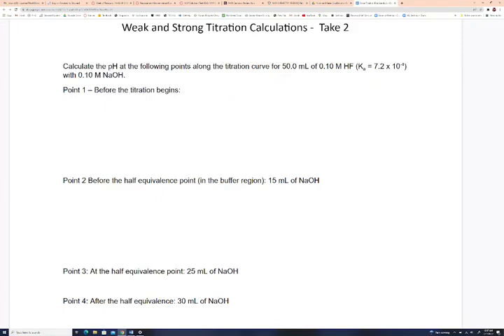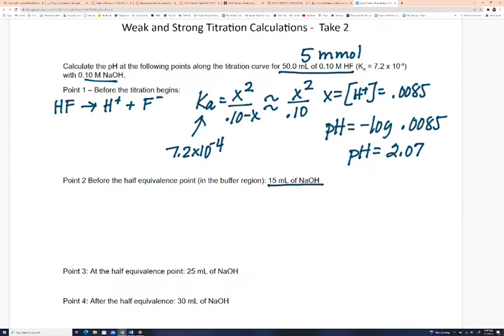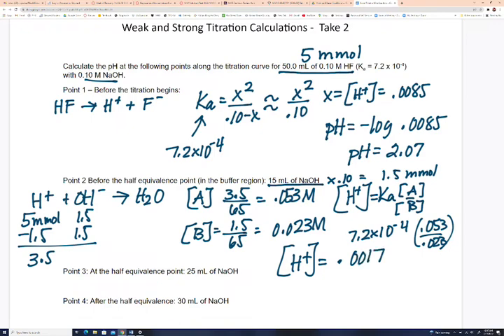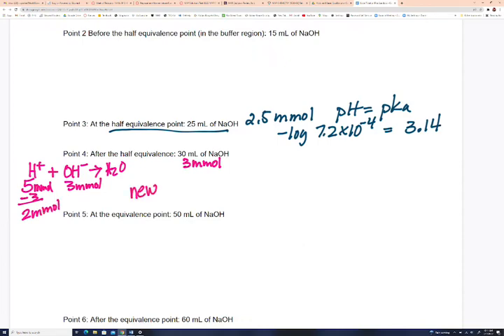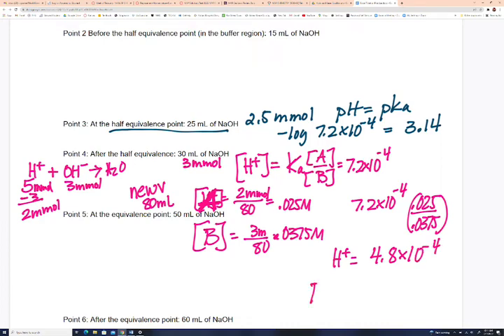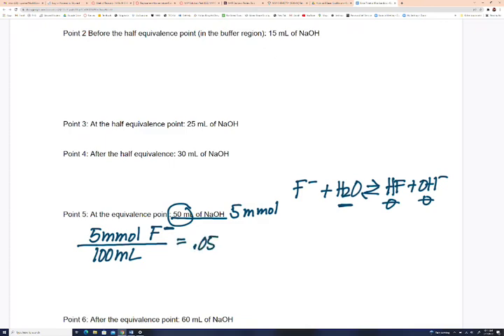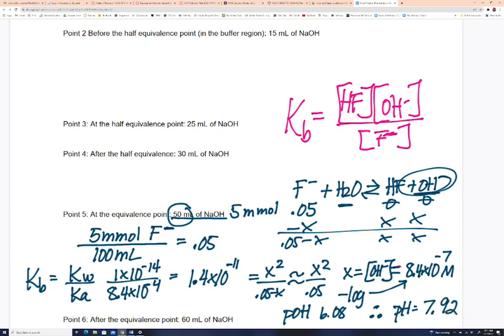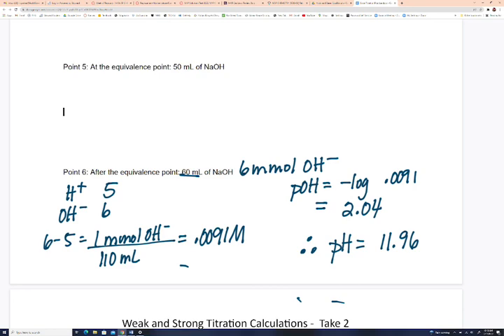Strong Weak Practice Take 2